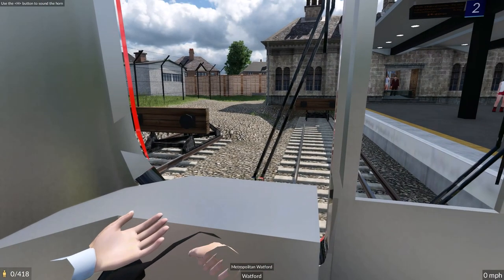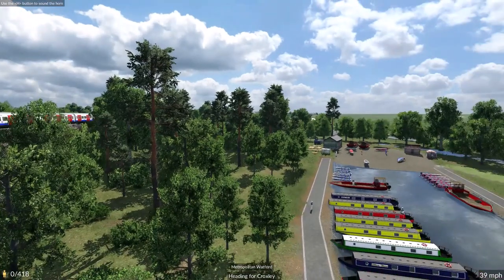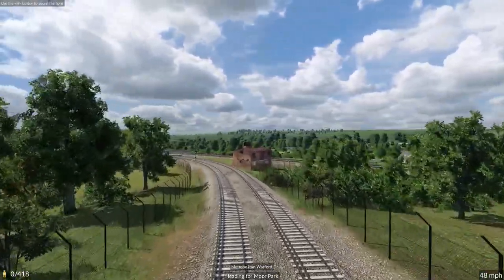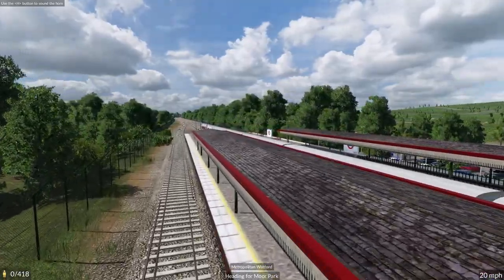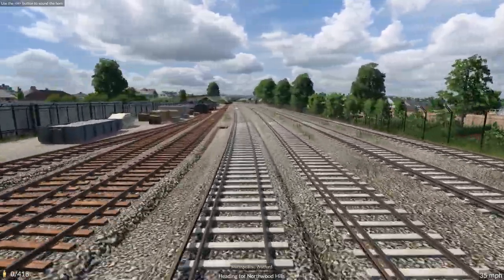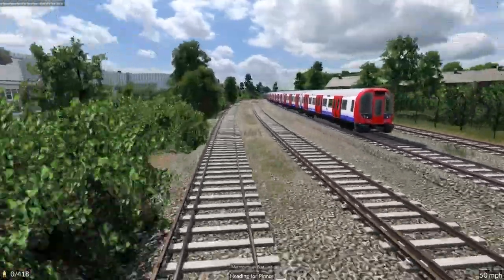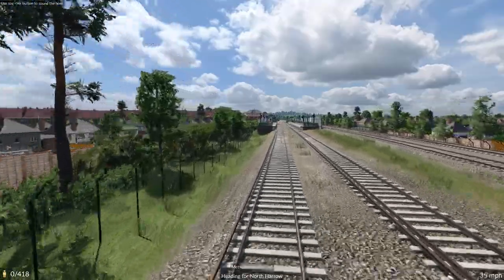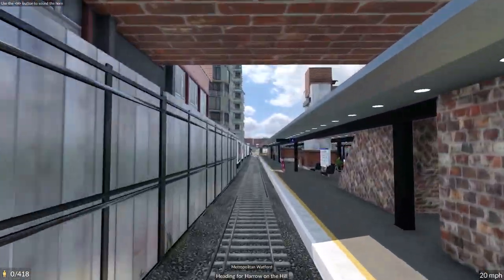Transport Fever 2: Metropolitan Line Watford to Harrow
A recreation of the modern Metropolitan Line on a 1:1 scale. We go into the cab on a southbound train stopping at all stations from Watford to Harrow-on-the-Hill.

There are many excellent cab-view videos of the real thing and other games have done it, notably Train Simulator. This layout has been made just for fun and to see how far TF2 (and nearly 200 mods) can be pushed.

If you enjoyed the video, please tick the like button and leave me a nice comment - I always try to respond.

Important - Limitations of this medium
I can only use the assets (houses, stations, rails, scenery etc.) available either in the base game or generously made available by modders. The London Underground uses fourth rail electrification, with two driving tracks and two electric. The closest I can get is by using a third rail mod. Equally there is poor support in the game for stations with entrances above or below the platforms, but this is the way most real-life suburban stations are built. There is only limited support for LU signage

To build the suburbs of the UK needs a huge amount of varied housing, shops, offices and public buildings. We have some in the game but nowhere near enough.  Putting them in one a time is tedious but there is no alternative. So I have concentrated on the streets around the stations and tracks, and left open spaces elsewhere.

Some assets, like fences and doors, flicker. This may caused by problems with TF2 or perhaps my video card is not up to the job. Sorry.